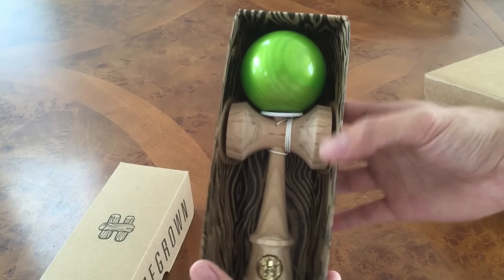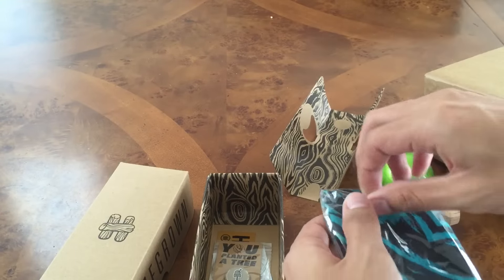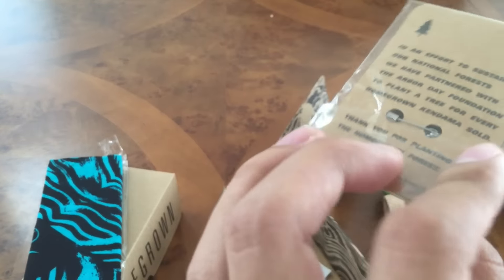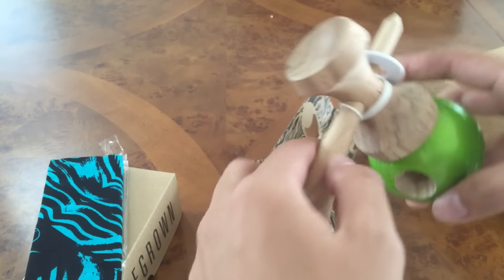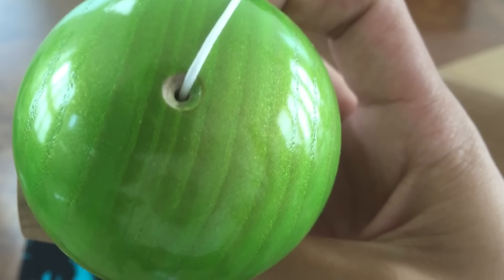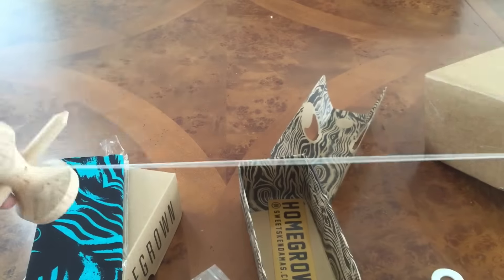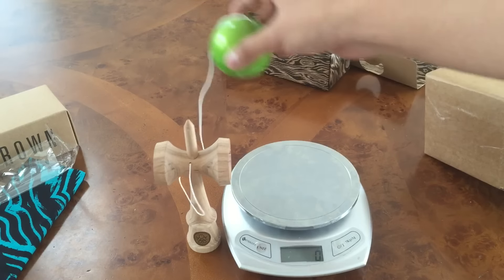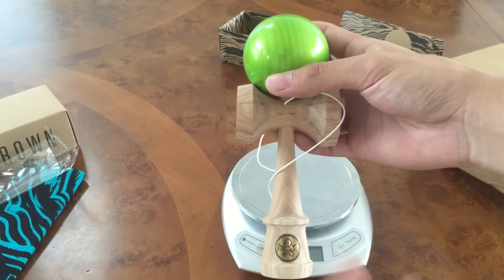"The Booger" Homegrown Unboxing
Hey guys here is an Unboxing of "the booger" homegrown from sweets kendamas. It's a weight matched hickory ken with a green pro clear ash Tama.